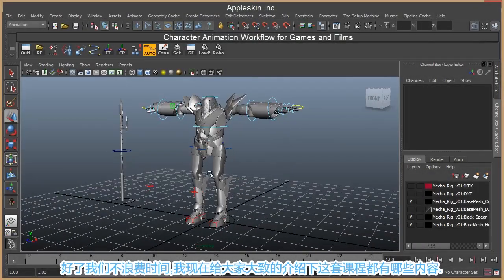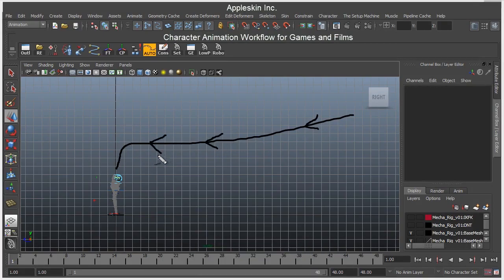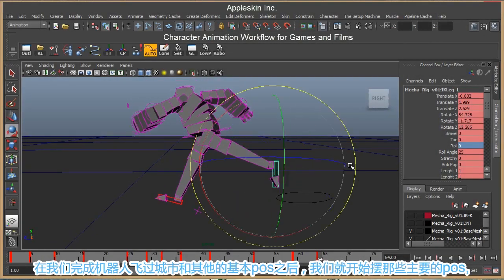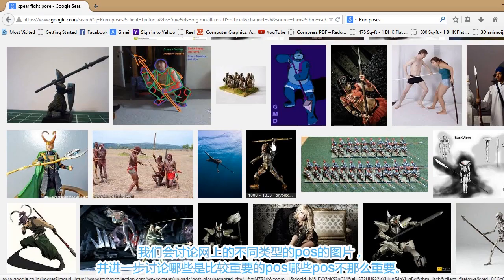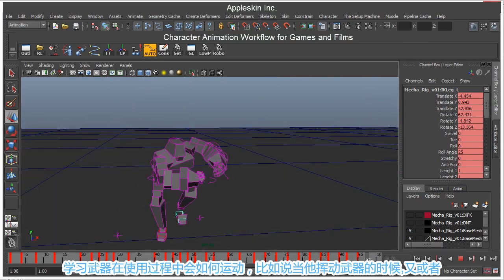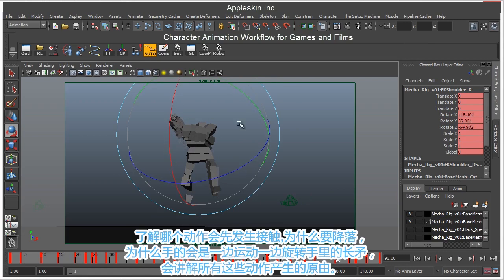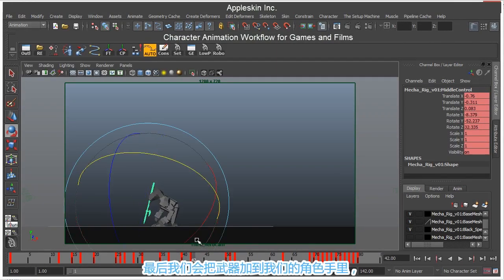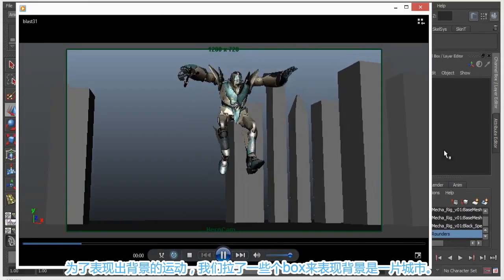第一章 课程概述k